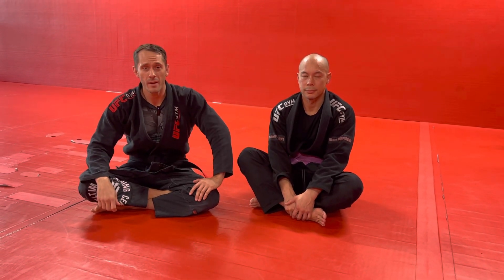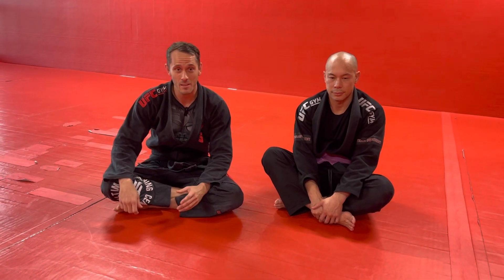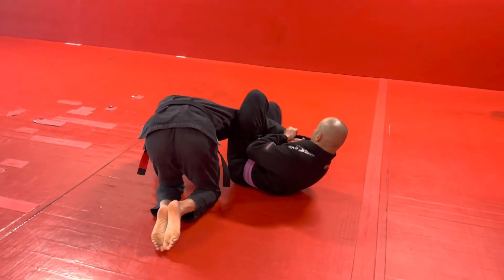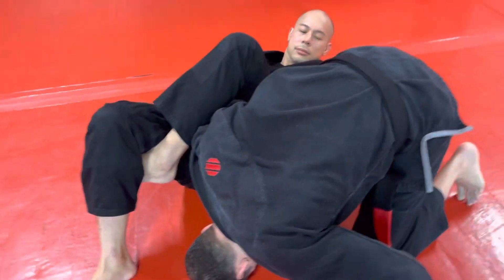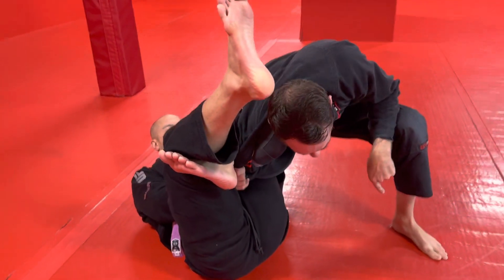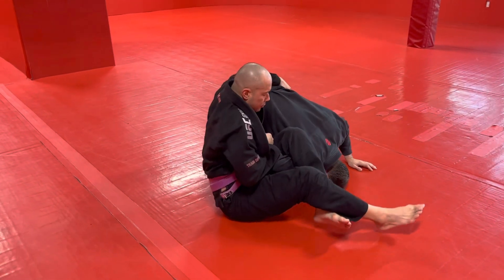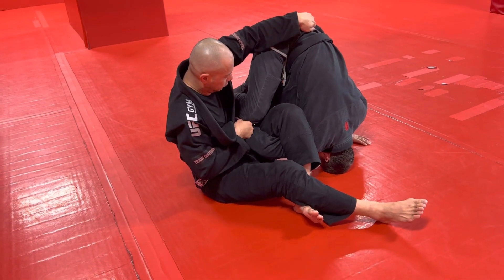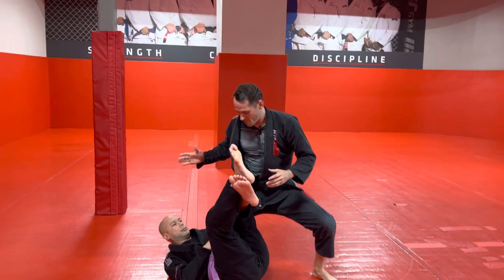Friday fight tip - escape the omoplata.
A good technique to escape the omoplata both in the early and late position.